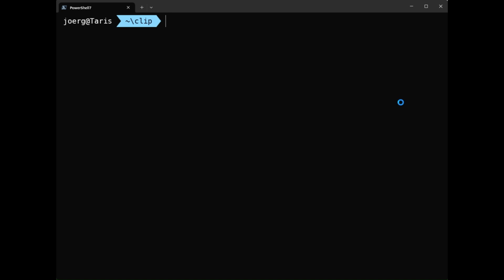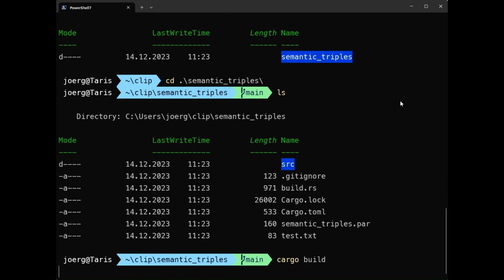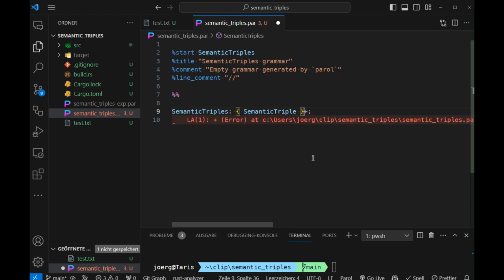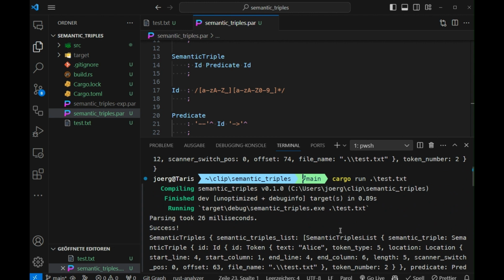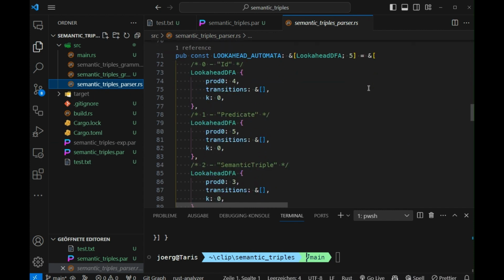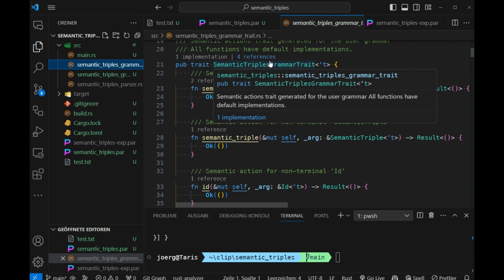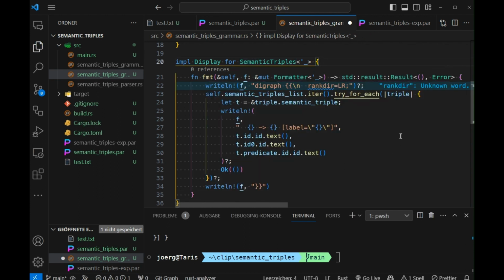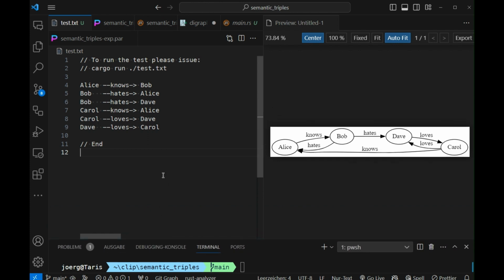Introduction to the Parol Parser Generator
This is an introduction to the LL(k) Parser generator for Rust called 'Parol'.
Set up your working environment and start directly with a real world example.